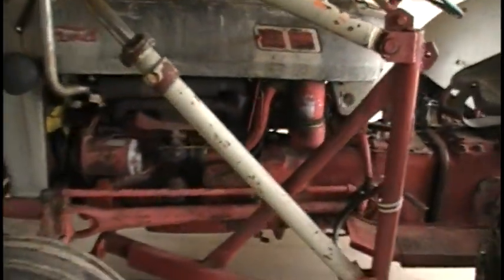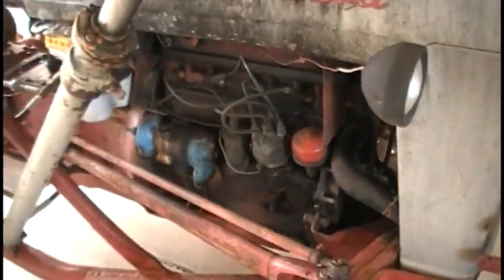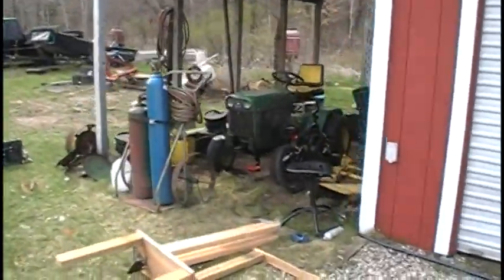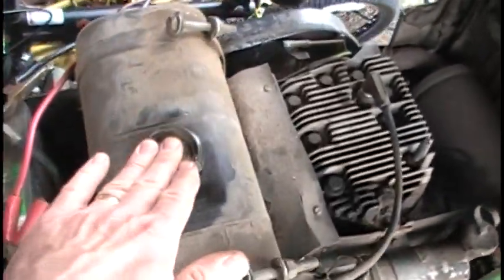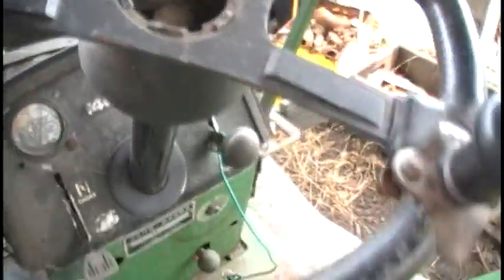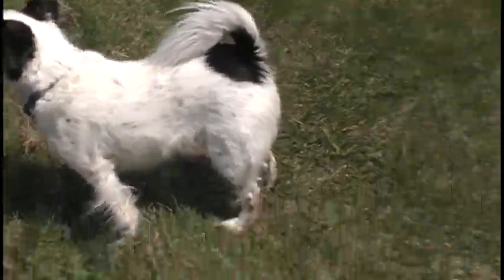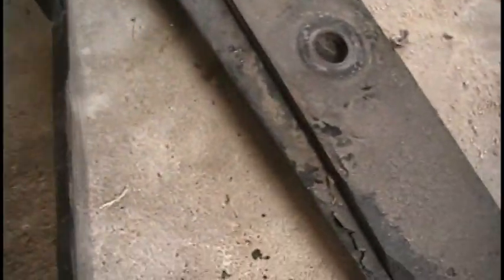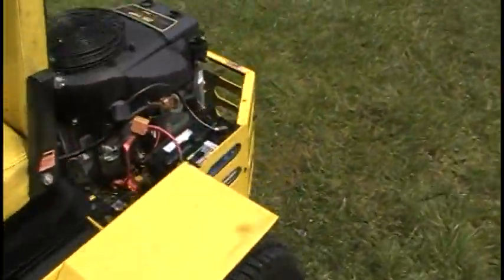Saturday Morning at EdzGarage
I had a lot to do and this just the morning! I worked on the Jubilee, John Deere and the Great Dane zero turn mower.